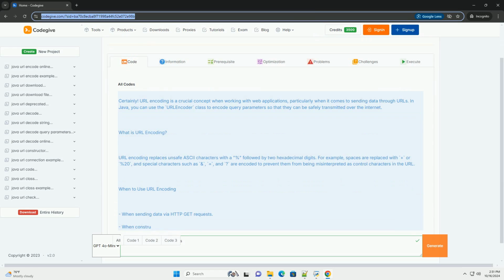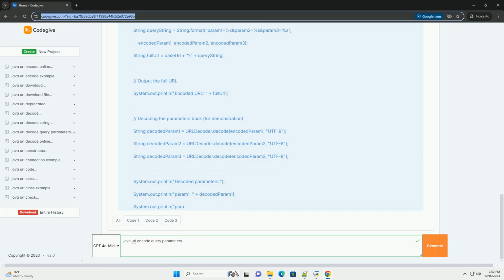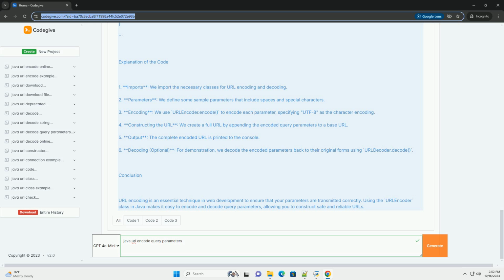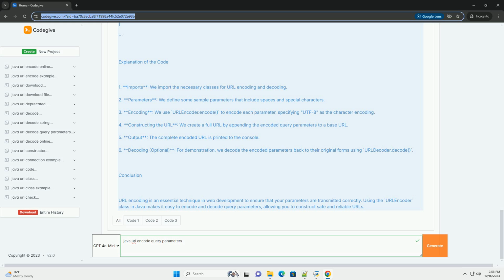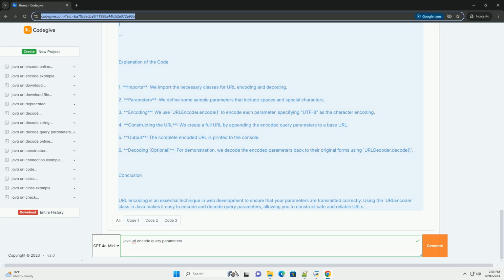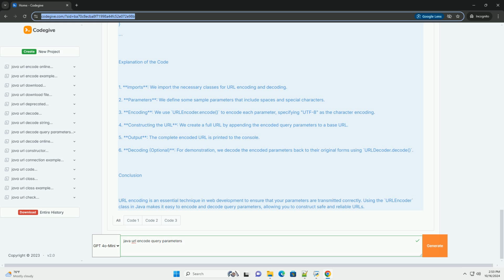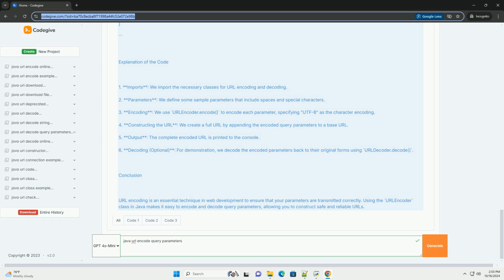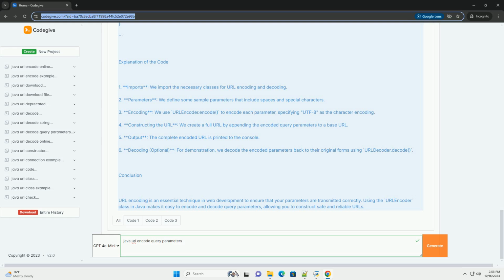java url encode query parameters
certainly! url encoding is a crucial concept when working with web applications, particularly when it comes to sending data through urls. in java, you can use the `urlencoder` class to encode query parameters so that they can be safely transmitted over the internet.

### what is url encoding?

url encoding replaces unsafe ascii characters with a "%" followed by two hexadecimal digits. for example, spaces are replaced with `+` or `%20`, and special characters such as `&`, `=`, and `?` are encoded to prevent them from being misinterpreted as control characters in the url.

### when to use url encoding

- when sending data via http get requests.
- when constructing query strings with parameters that may include special characters.
- when dealing with user input that may contain spaces or symbols.

### java `urlencoder` class

the `urlencoder` class provides methods to encode strings for use in urls. the main method you’ll use is `encode(string s, string charset)`.

### example of url encoding in java

here's a simple example that demonstrates how to encode query parameters using java.

1. **imports**: we import the necessary classes for url encoding and decoding.
2. **parameters**: we define some sample parameters that include spaces and special characters.
3. **encoding**: we use `urlencoder.encode()` to encode each parameter, specifying "utf-8" as the character encoding.
4. **constructing the url**: we create a full url by appending the encoded query parameters to a base url.
5. **output**: the complete encoded url is printed to the console.
6. **decoding (optional)**: for demonstration, we decode the encoded parameters back to their original forms using `urldecoder.decode()`.

### conclusion

url encoding is an essential technique in web development to ensure that your parameters are transmitted correctly. using the `urlencoder` class in java makes it easy to encode and decode query parameters, allowing you to construct safe and reliab ...

python encode json
python encode bytes
python encode string to bytes
python encodeuricomponent
python encode

python javatpoint
python java
python javalang
python javadoc